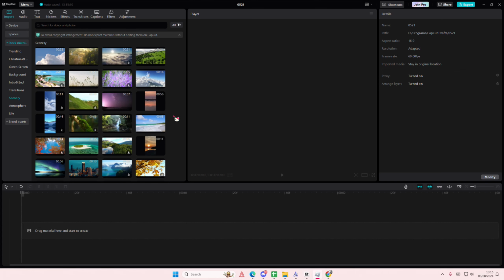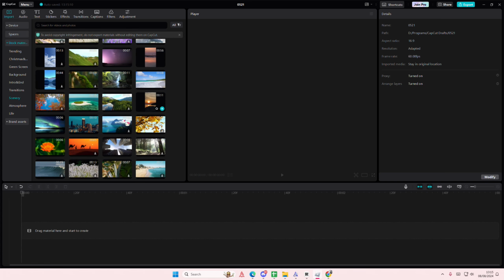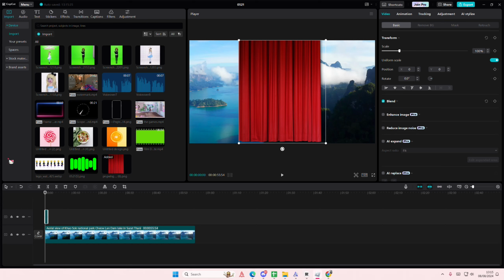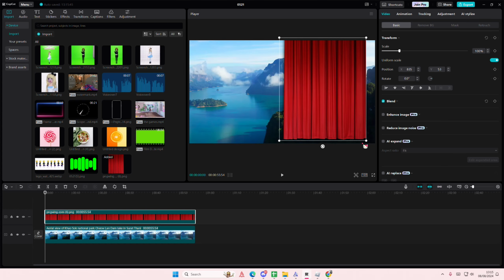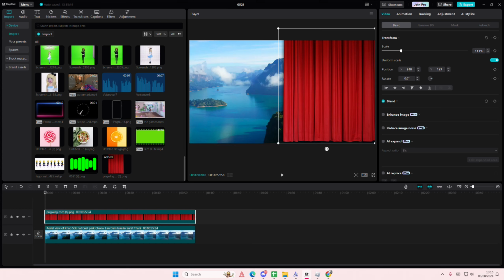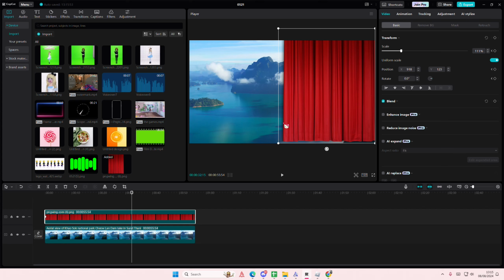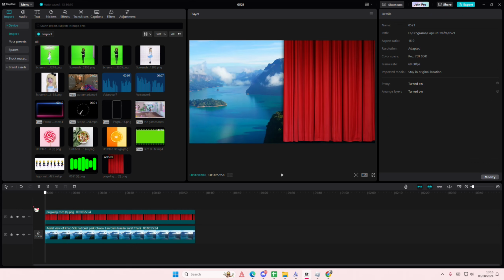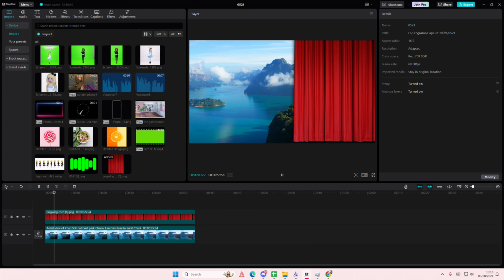✅ EFFORTLESS: How To Animate Curtain In After Effect॥ Curtain In Capcut Effect | Easy guide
Animate curtain in CapCut PC by watching this tutorial.